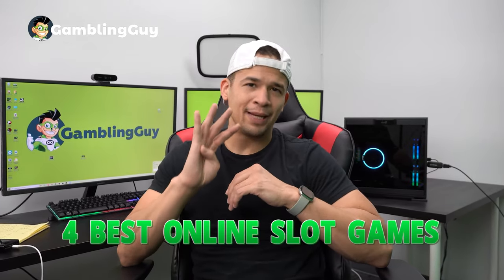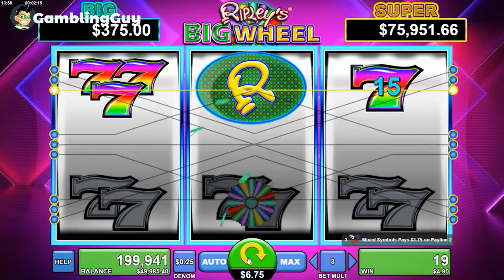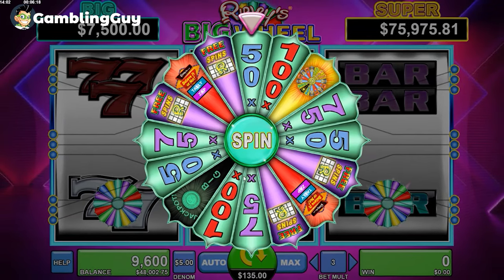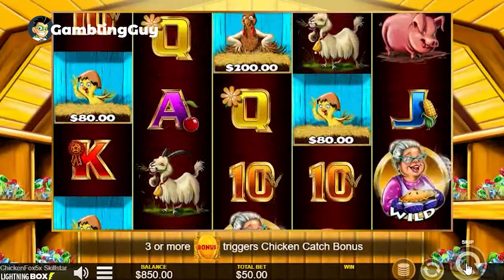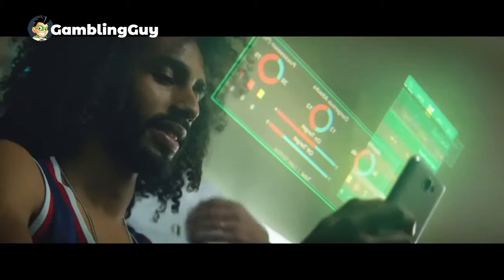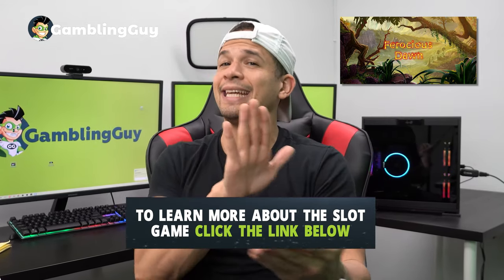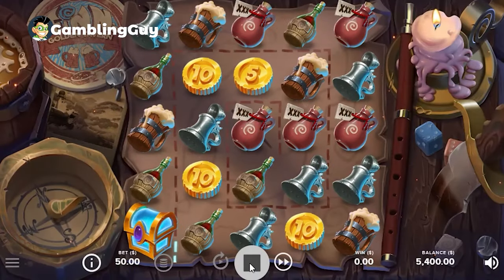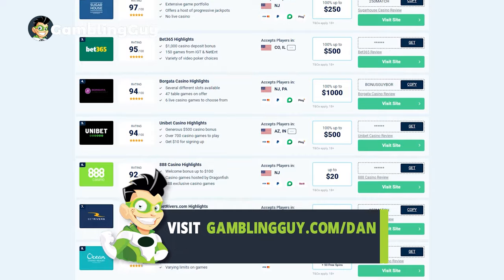Best Online Slot Games: Play & WIN Real Money 💵 🎰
Want to find the best online slot games that pay real money? These are the best real money online slots available.

Want to know which slot games offer real money prizes? I personally tried and tested each slot game that I cover in this video.

In this video, I will share four slot games where I win real money from playing. I will cover bonuses, gameplay, and fun facts about each slot game!

If none of these casinos are available where you're located, use our Online Casino Finder to find the best bonuses available in your country/state ⤵️